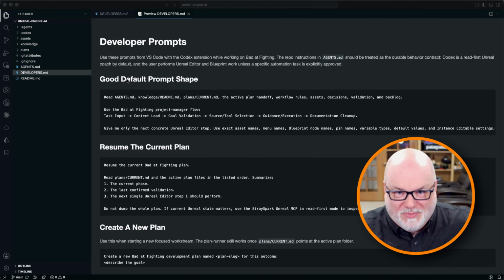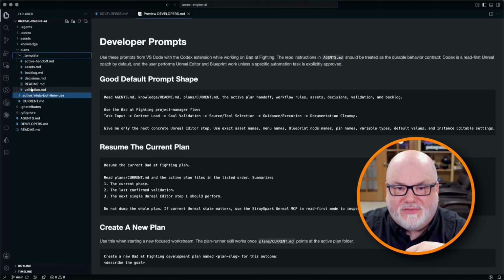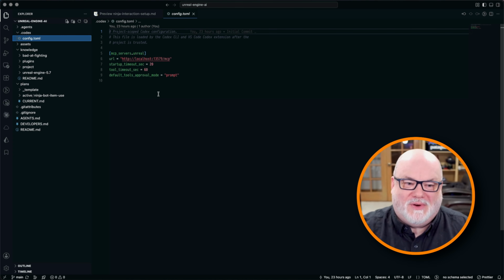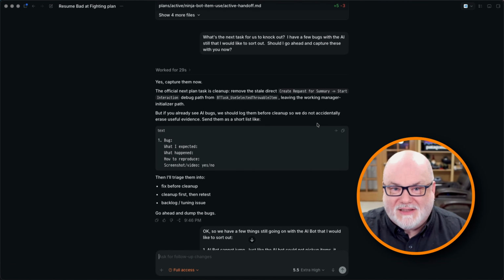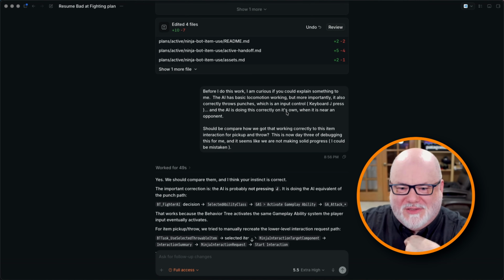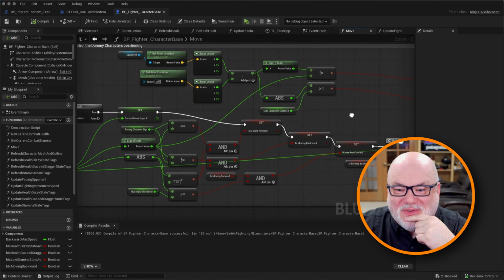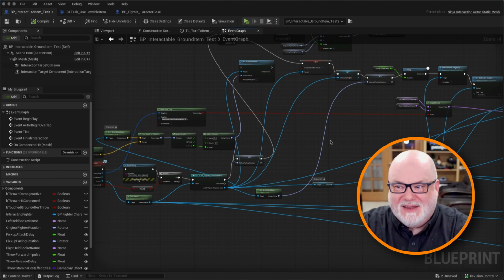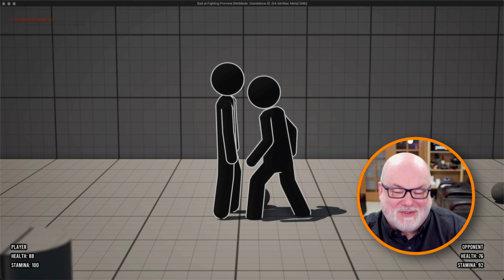Learning Unreal Engine AI for My First Game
Learning Unreal Engine AI this week meant debugging why my bot could punch, but could not pick up and throw items.

In this week six update, I walk through how I am using structured plans, project knowledge, and read-only AI assistance to understand what is happening inside my Unreal project without letting AI build the game for me. The big lesson was not just getting the bot to throw an item. It was learning how navigation, interaction planes, animations, blueprints, and debugging all connect when you are building your first game from scratch.

🔖 CHAPTERS
0:00 - Week six update
1:08 - Planning item interactions
2:39 - Project memory and knowledge
4:07 - Debugging invisible items
5:31 - Learning without outsourcing
6:28 - Course-correcting AI help
7:41 - Punches versus item throws
10:10 - Blueprint complexity
12:31 - Playtesting the bot
14:12 - What still needs polish